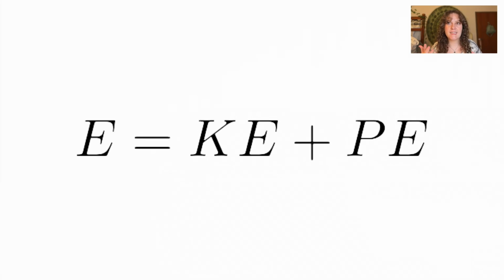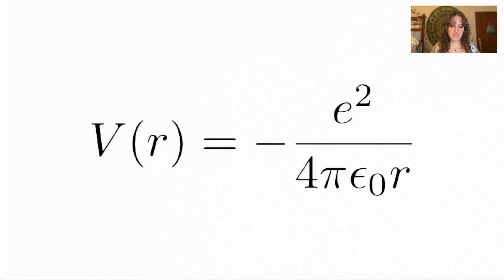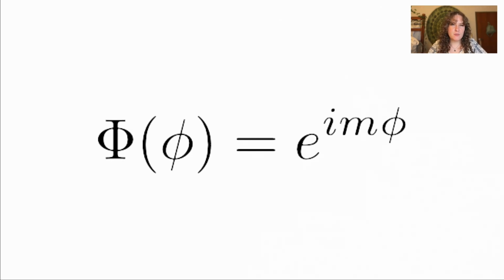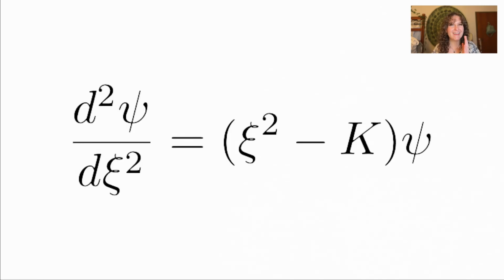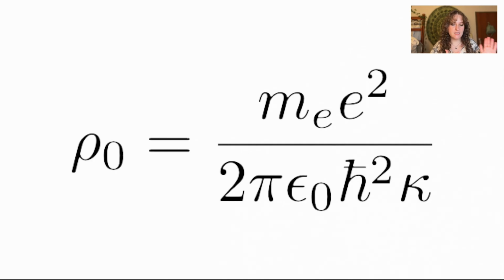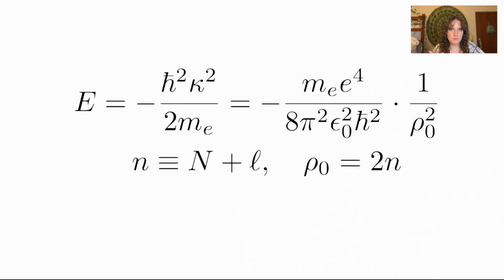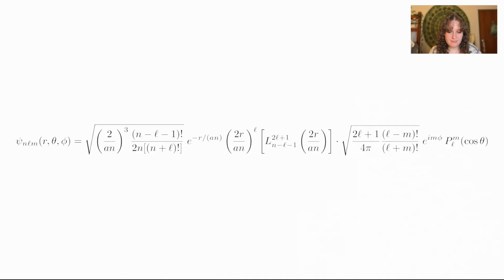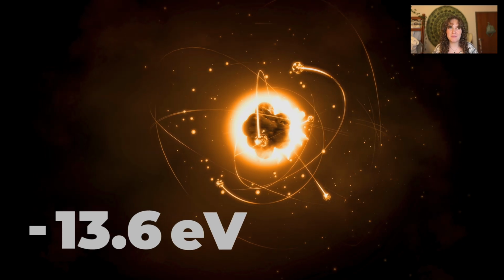solving hydrogen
Extended notes and equation sheet in a post